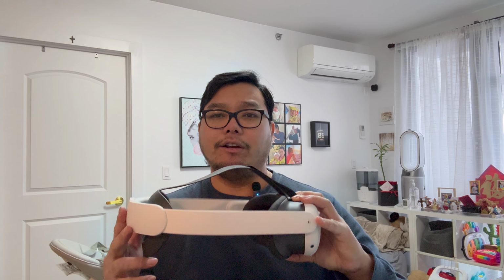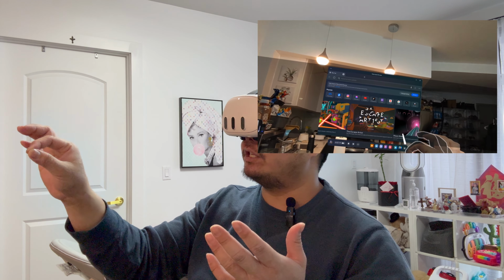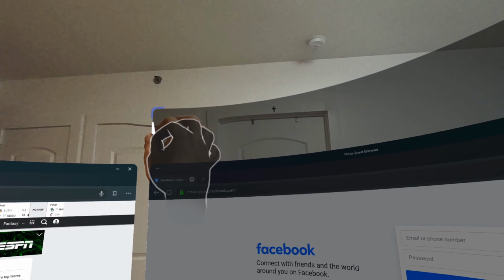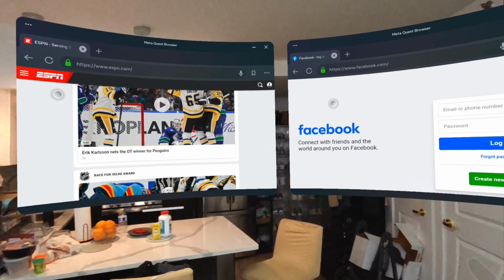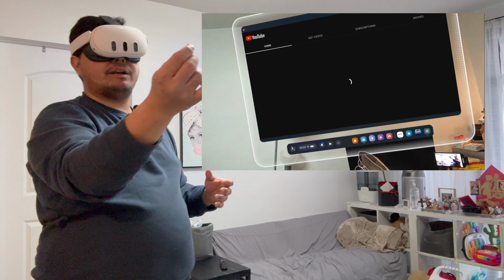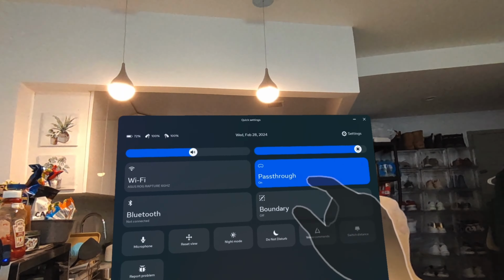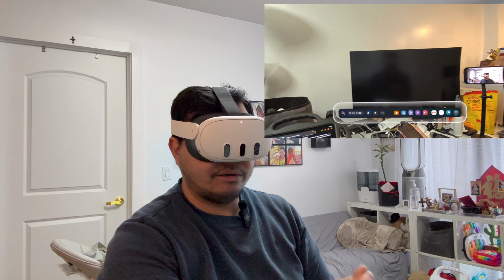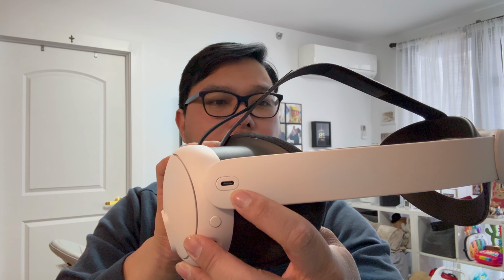Meta Quest 3 The Best VR Headset Yet Unboxing & Review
Ready to experience the future of VR?

The Meta Quest 3 is here, pushing the boundaries of what's possible with its breakthrough mixed reality technology.

Blend virtual objects seamlessly with your physical space or dive into full-fledged virtual worlds with stunning visuals and unparalleled comfort.

Play like never before, explore new fitness routines, unleash your creativity, and connect with friends in innovative ways.

The Meta Quest 3: Your gateway to a world of possibilities.

Be among the first to experience the future of VR!